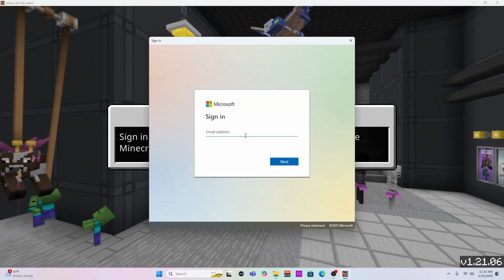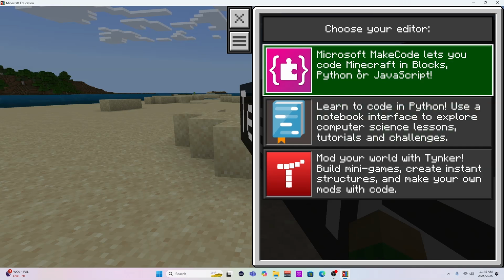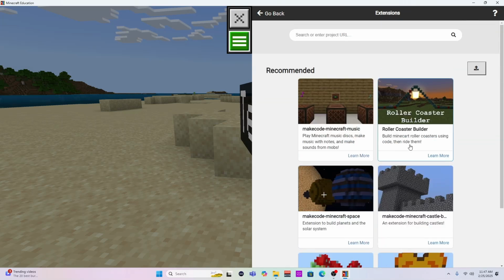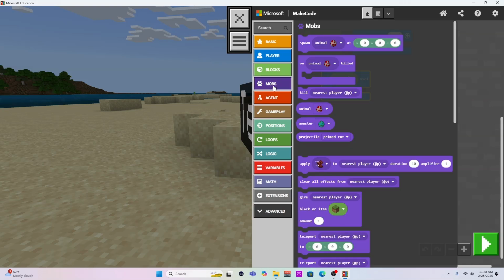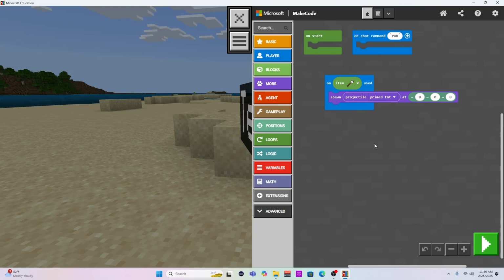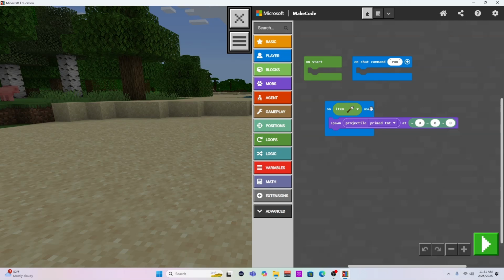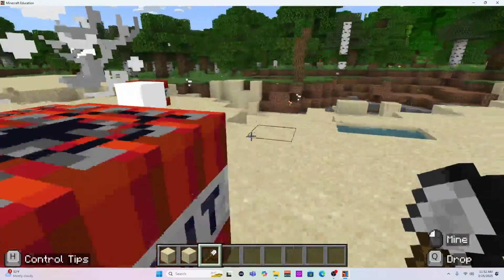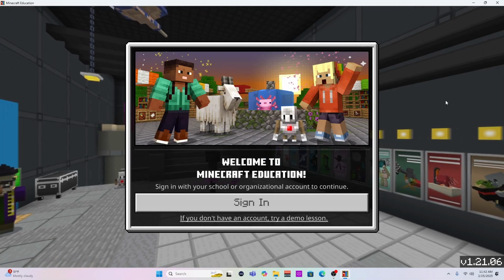Minecraft Ed L1: Login, events, and loops.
Welcome to the first video of a series that teaches you the ins and outs of using Microsoft MakeCode in Minecraft Education.  The topics covered in this course will range from event handling to managing an autonomous agent and everything in between!